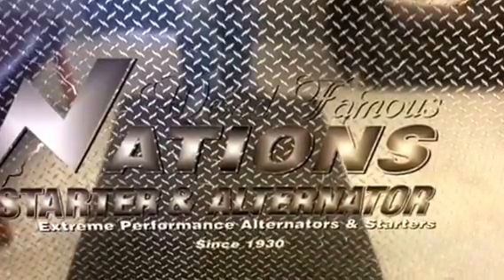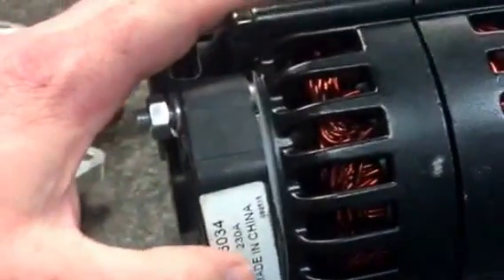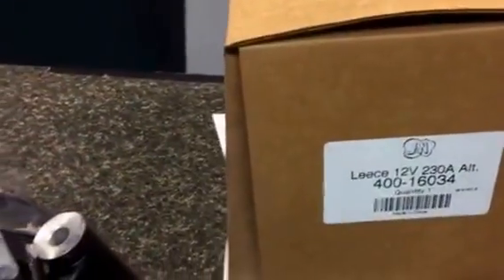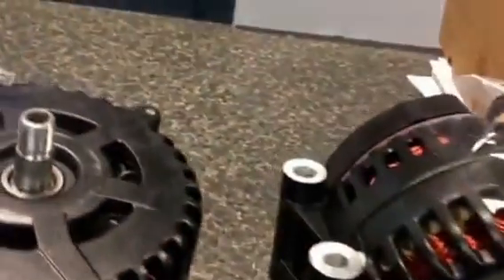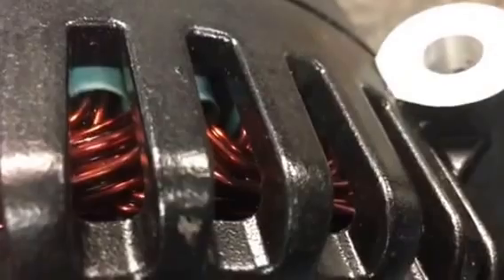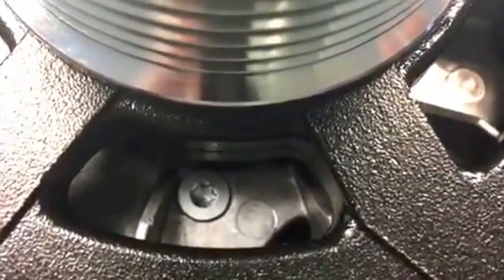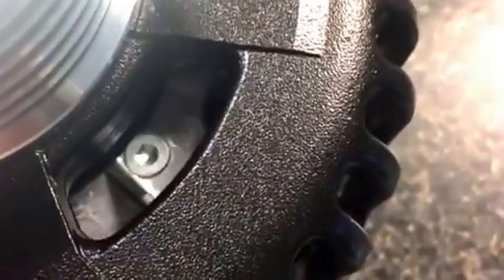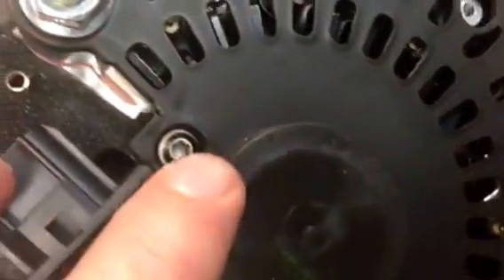Ford Diesel OEM Leece Neville vs. Chinese Alternator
Comparison video showing differences in original and aftermarket alternators for Ford Diesel 6.0 and 7.3 Diesels, Come to Nations Starter & Alternator for the best Quality, Get the power you deserve.